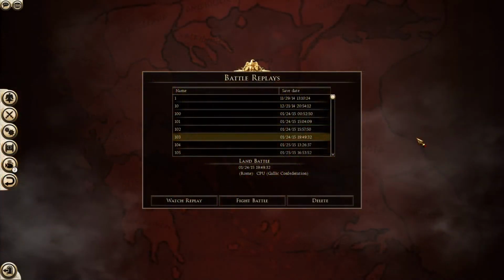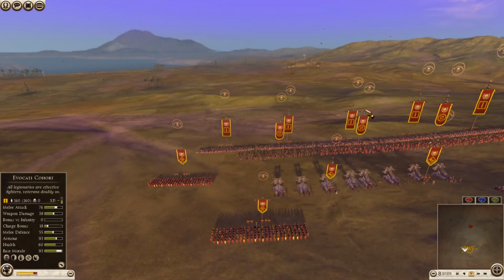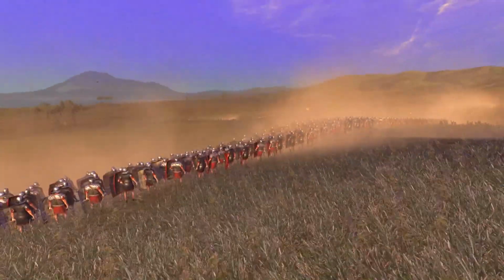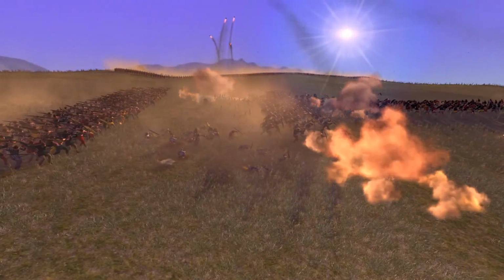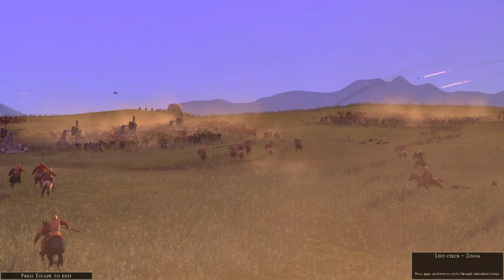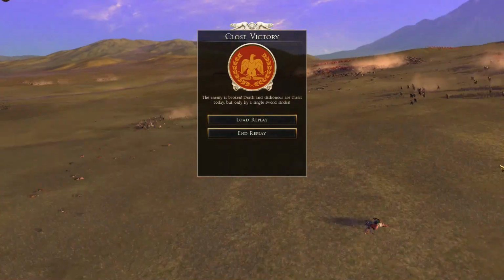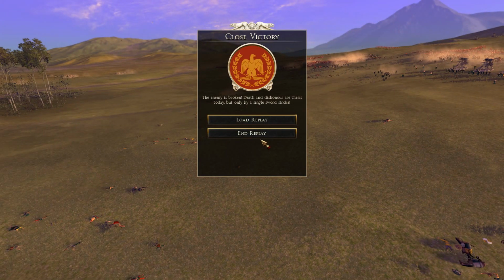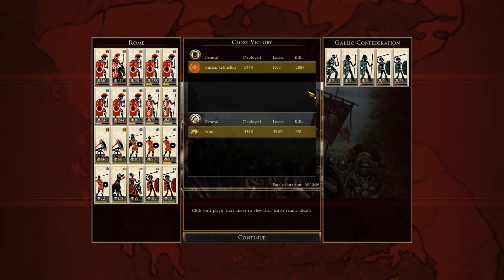Total War Rome II Rome vs Gallic Confederation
A field battle between Rome and Gallic Confederation. Difficulty level Very Hard.